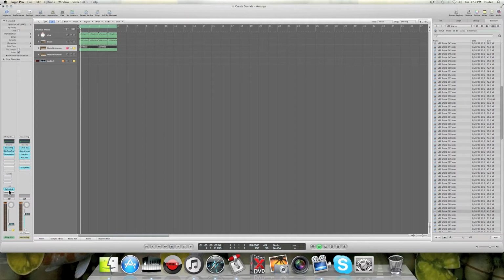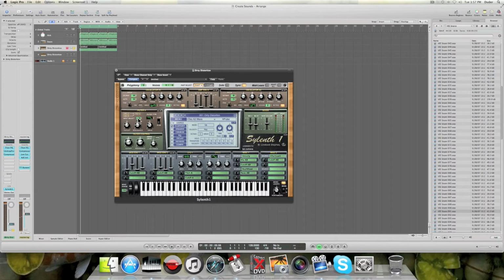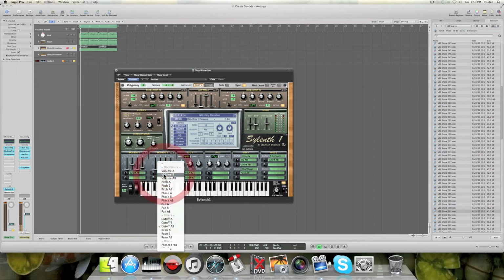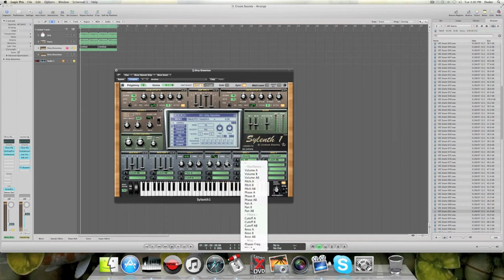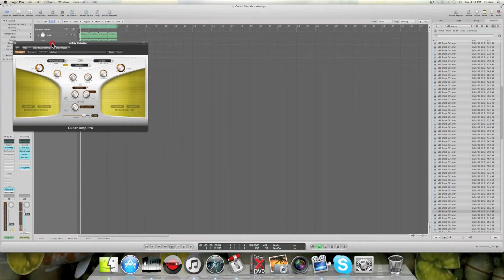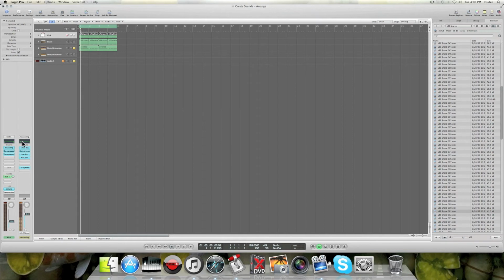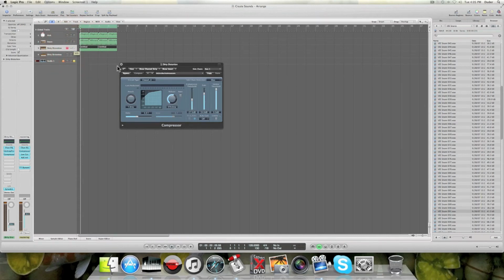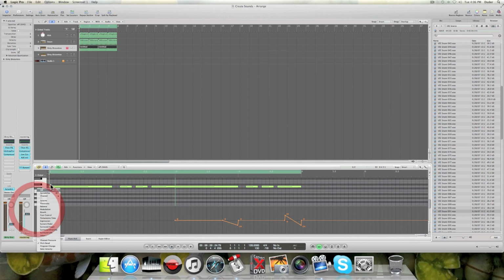How to create a distorted dirty bassline sylenth logic studio electro complextro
Here's a tutorial on how to make a really great distorted synth in sylenth and logic studio. this can be used in electro house, complextro type styles. like Mord Fustang, Vodge Diper, Ryan Enzed, Porter Robinson, Zedd, MSTRKRFT, Dada Life, far too loud, noisy freaks, etc. I'll post the link to the preset download if you want to just download the preset, but i have other plugins on the channel strip so the preset alone won't do the trick. it needs other stuff. if you have any questions feel free to ask. hope this helps someone! =)

support me if you like my tutorials please  =)